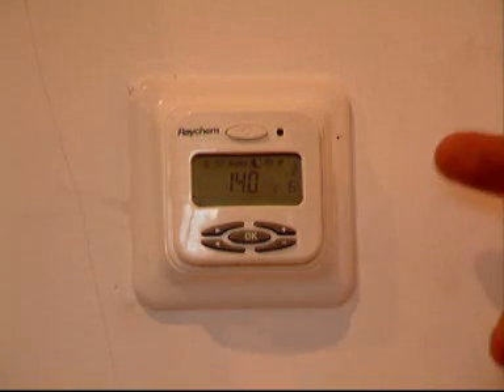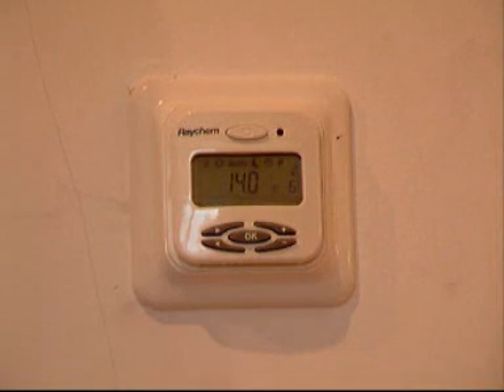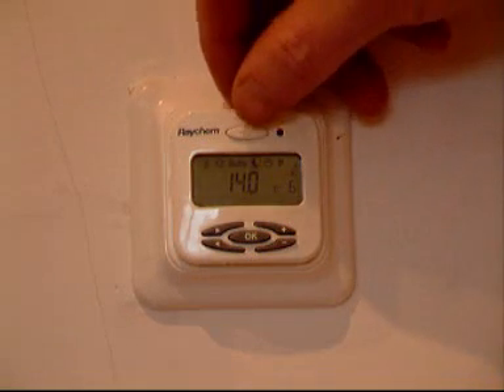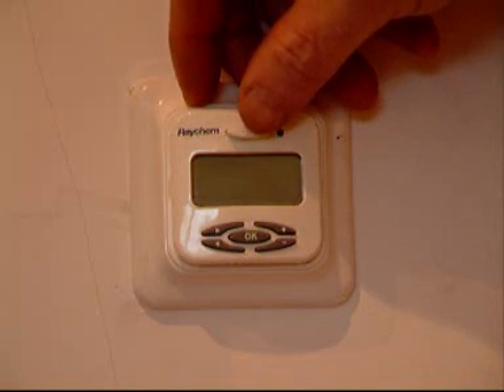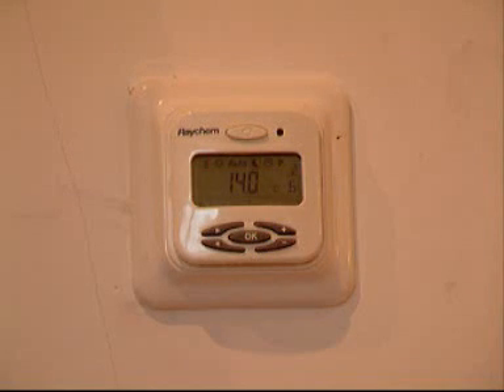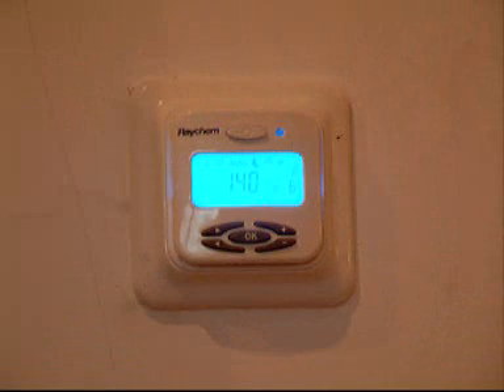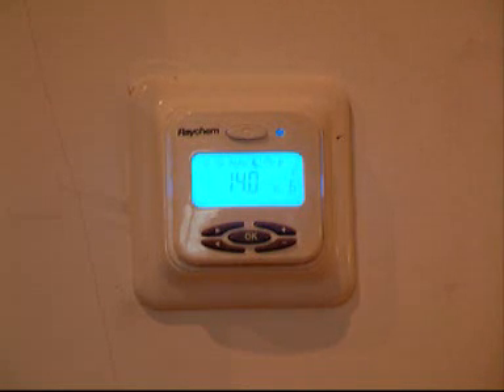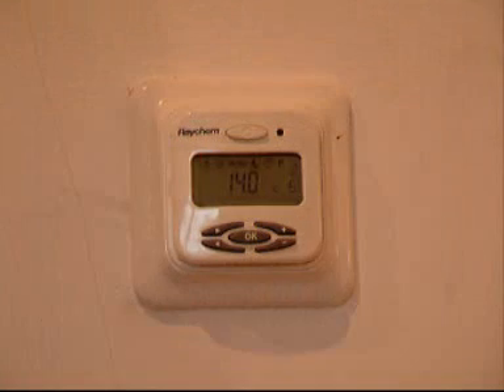Underfloor Heating Controls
This is the controls used for Underfloor Heating used by Munster Wind Turbines.